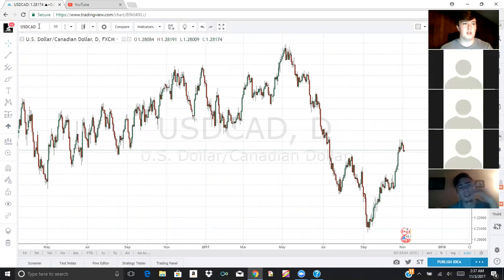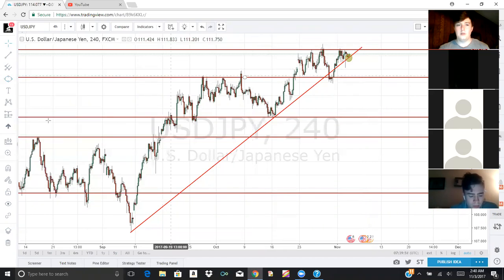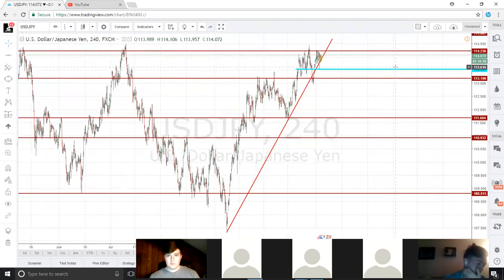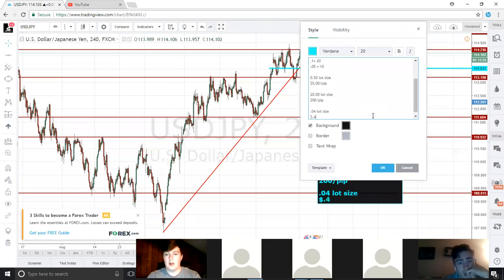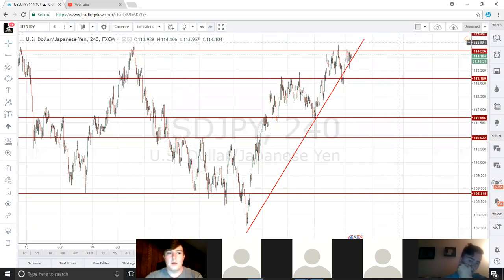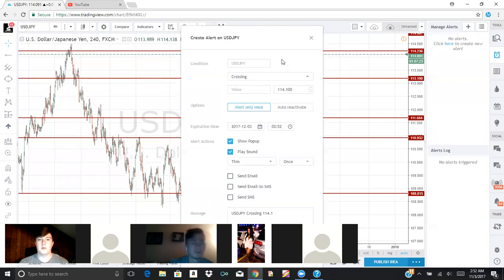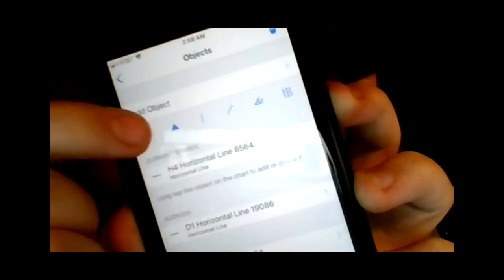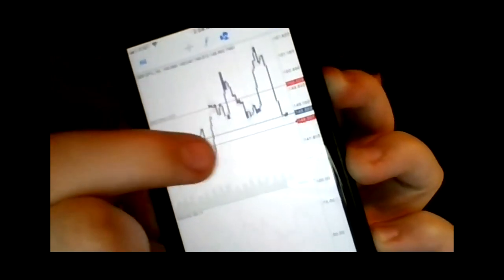Trading Basics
Trading Basics Webinar

If you have any question ask in the group chats!